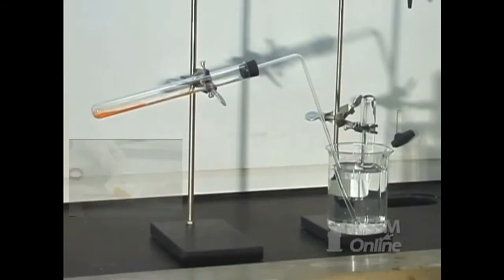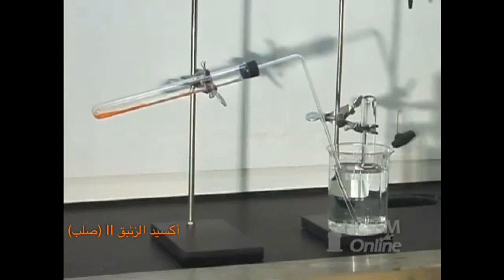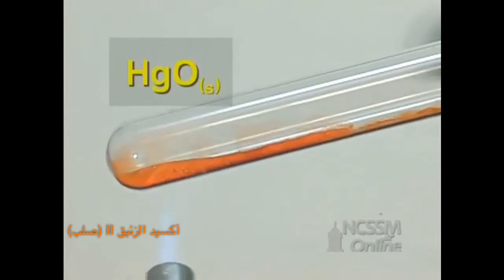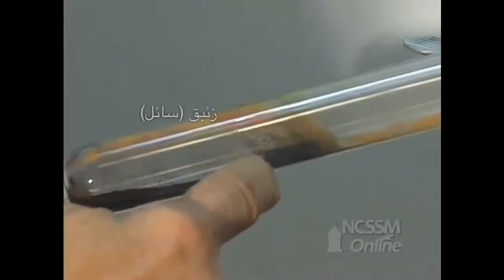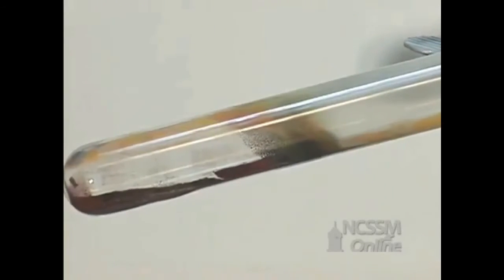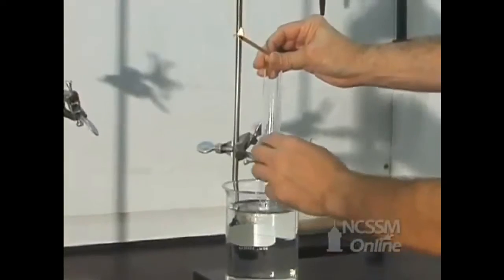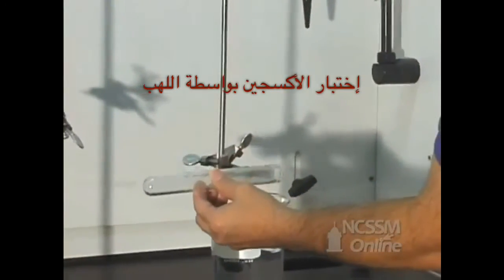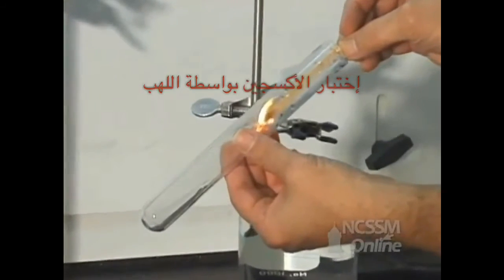الانحلال الحرارة لأكسيد الزئبق الاحمر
تعليمي